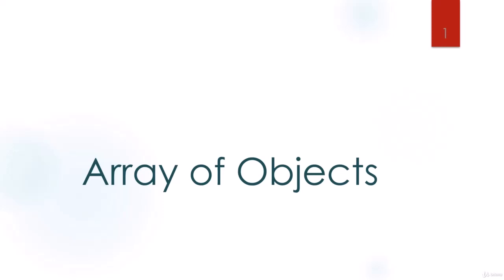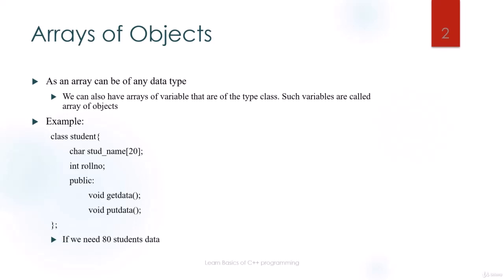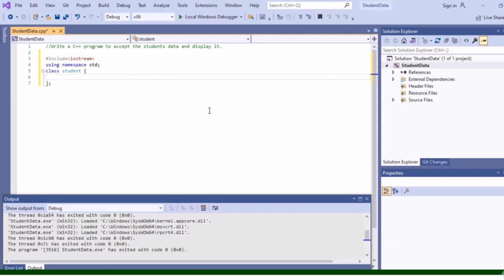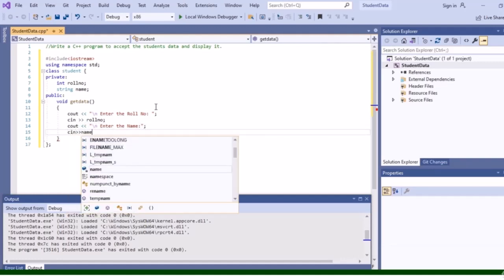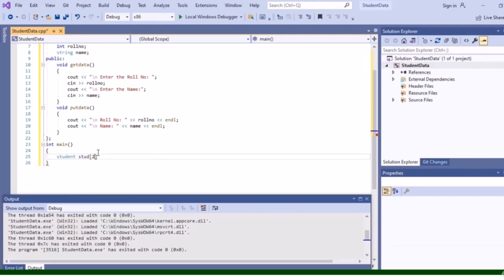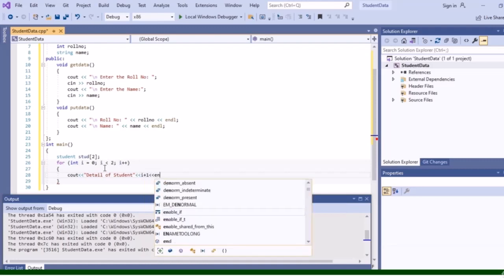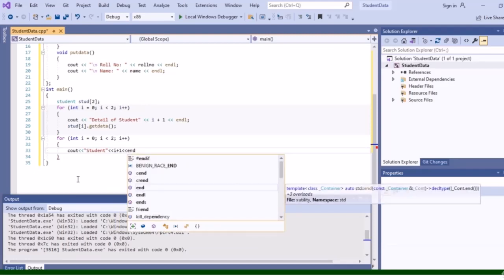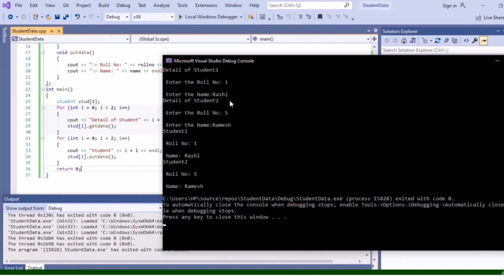Object Arrays In C++ Programming [Oops Concept]